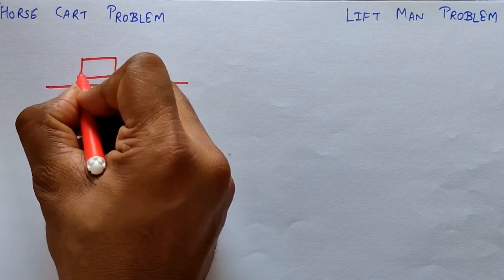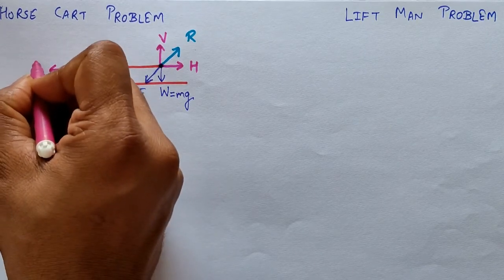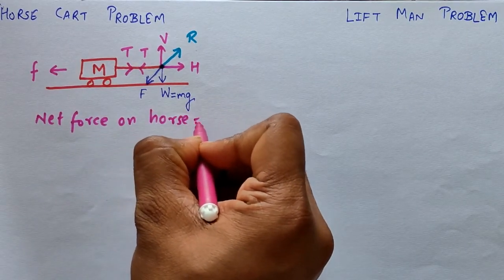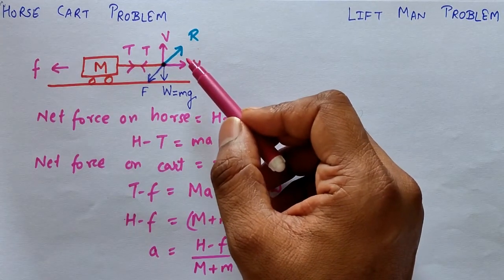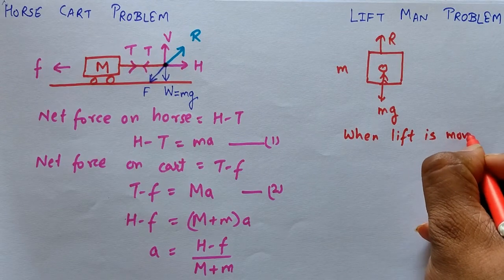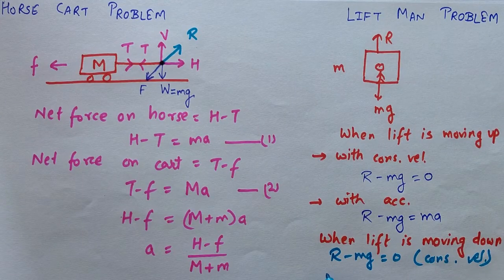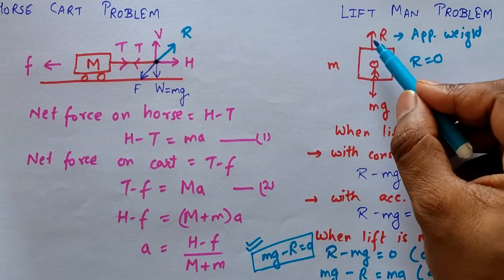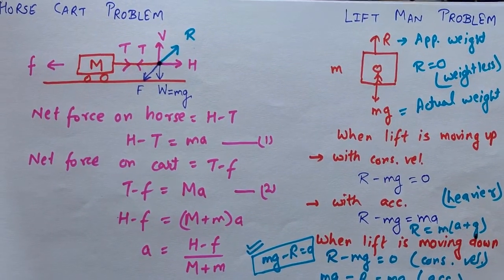Horse Cart Problems | Lift Man Problems | Concepts (Video:3, Ch. : 5) | Laws Of Motion | Physics XI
This is third video of Newton's Laws of Motion i.e. Ch.5 of Physics XI
This video describes the concept of
1. Horse Cart Problems
2. Lift Man Problems
Their numericals will be explained in separate video.
Use Earphones for best sound quality.